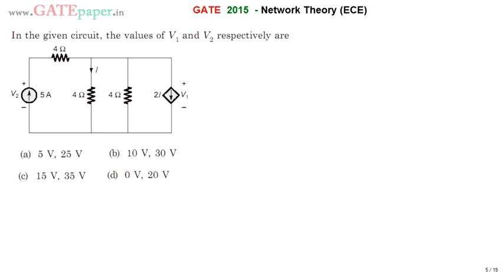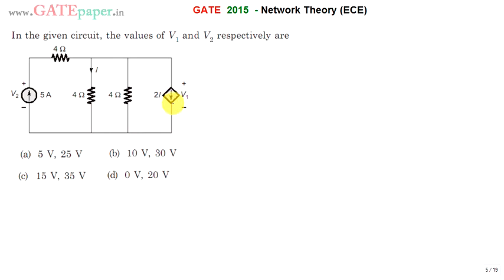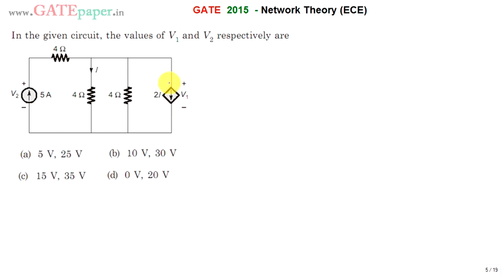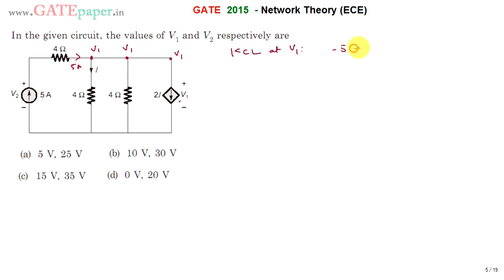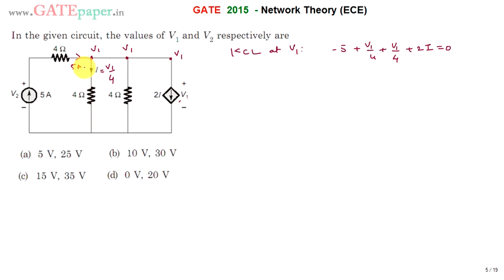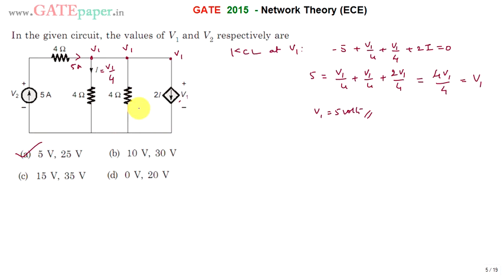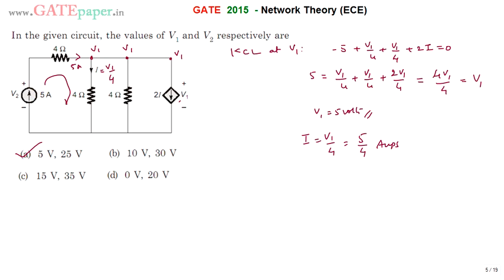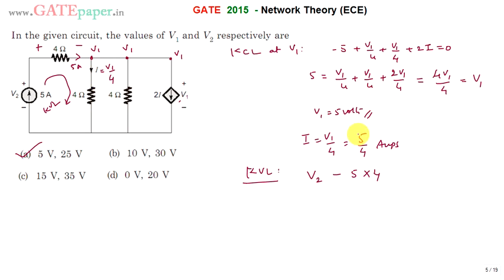GATE 2015 ECE Find the values of V1 and V2 of given network